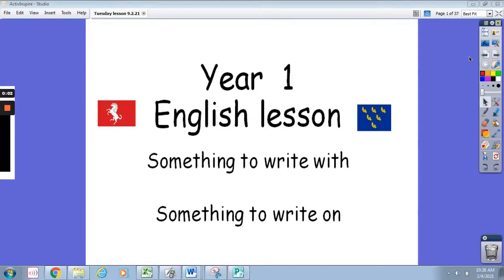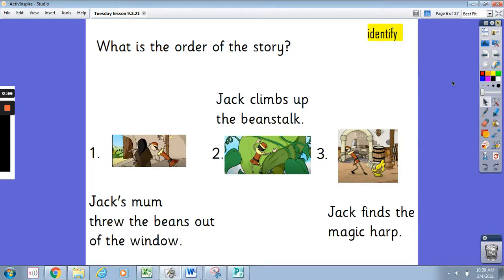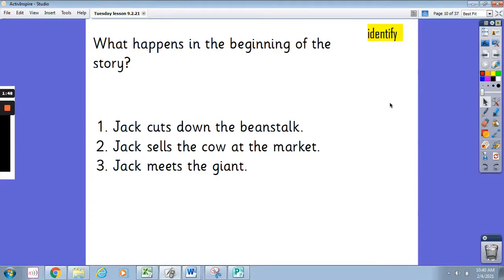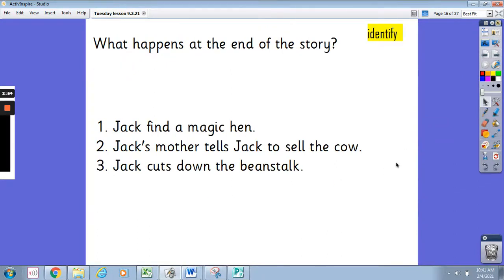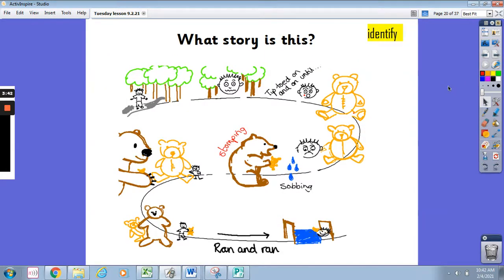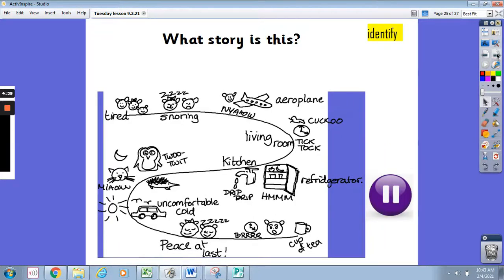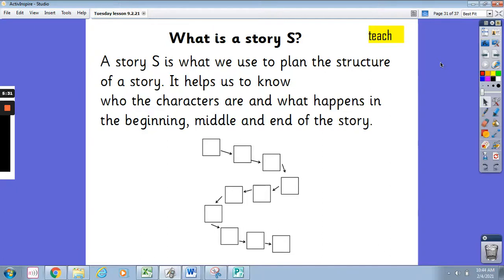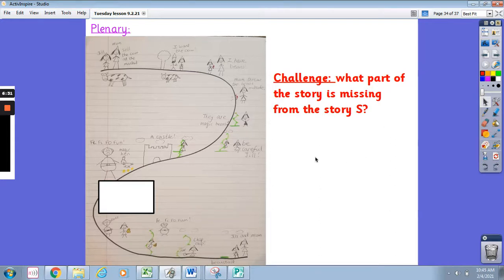Year 1 English 9.2.21